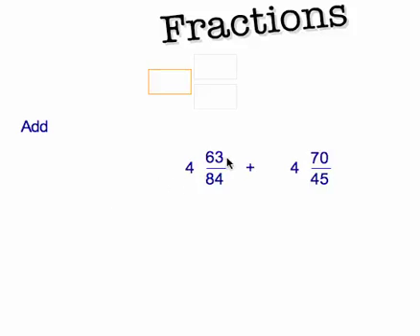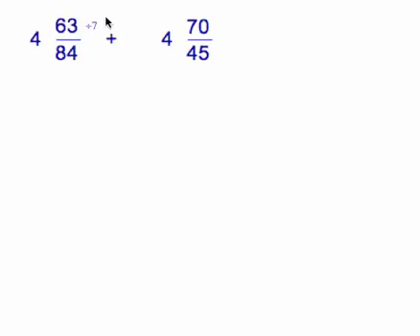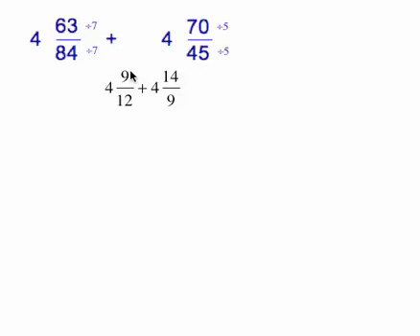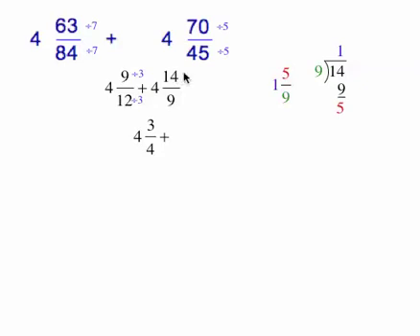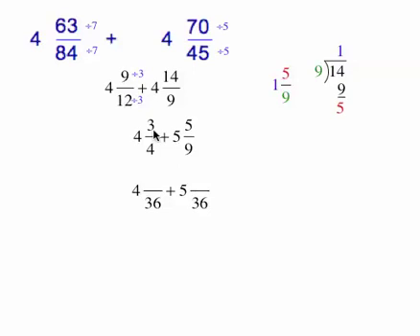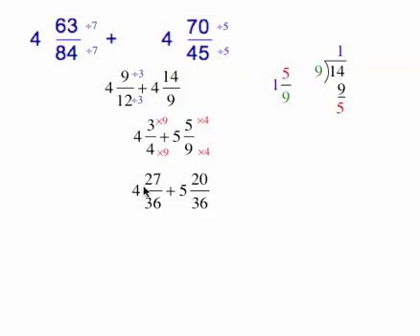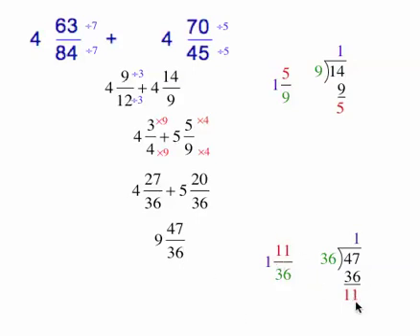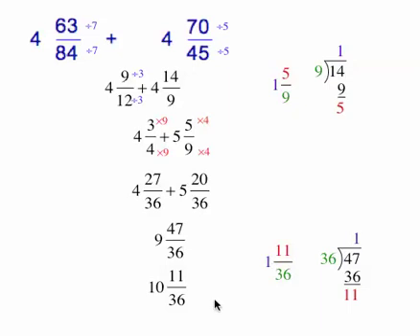Level 2: Addition Example From the Fractions Math Program